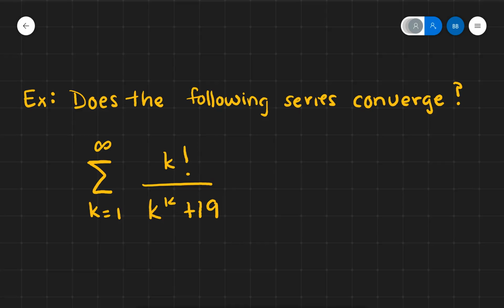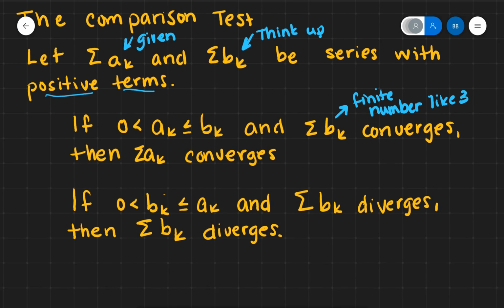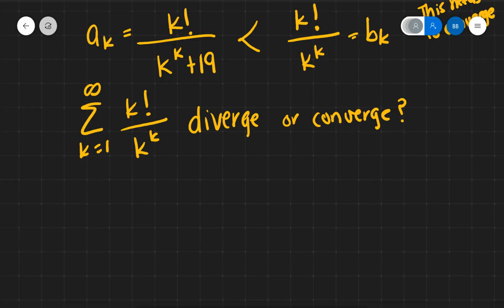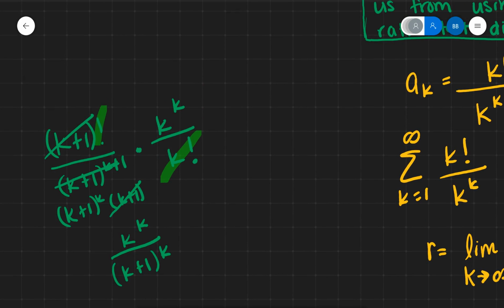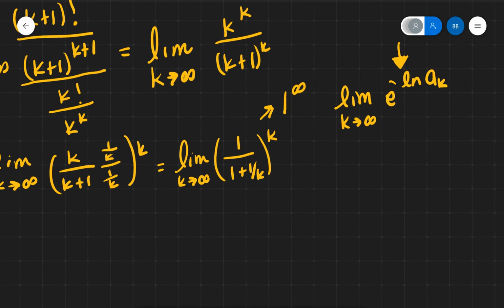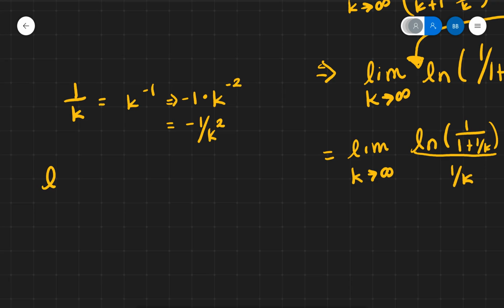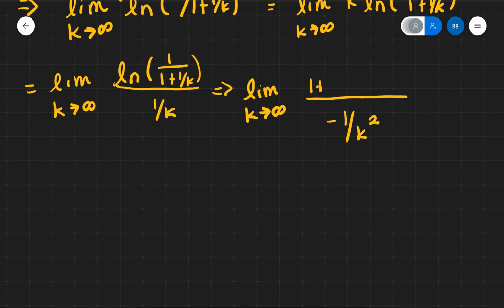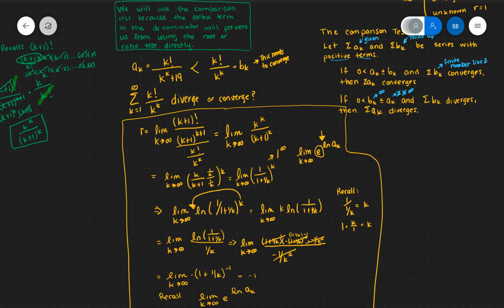The Comparison Test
An example that requires more than one test, the comparison, and the root test.